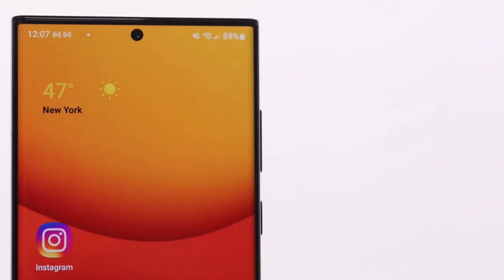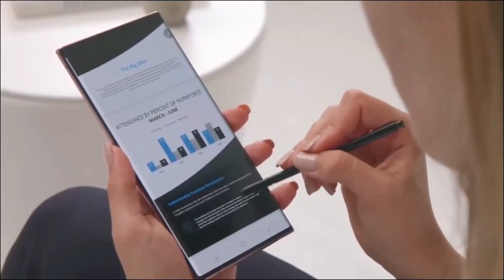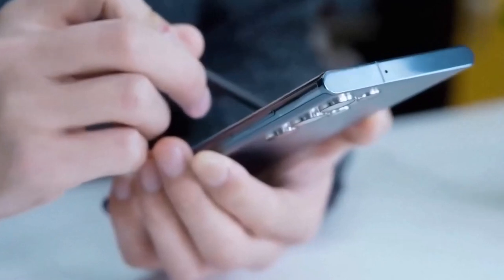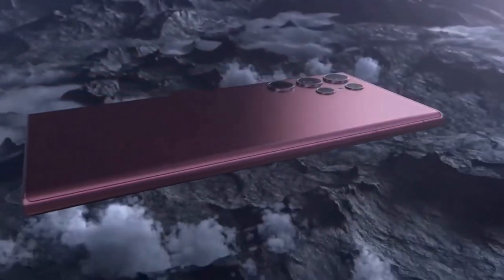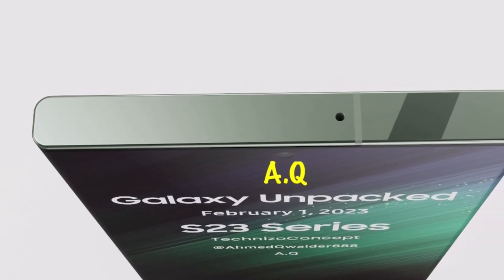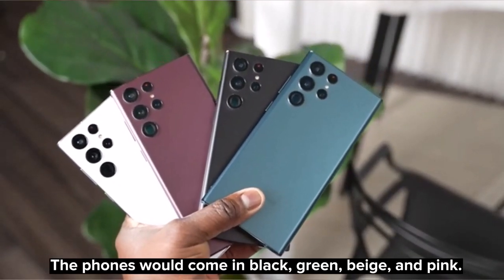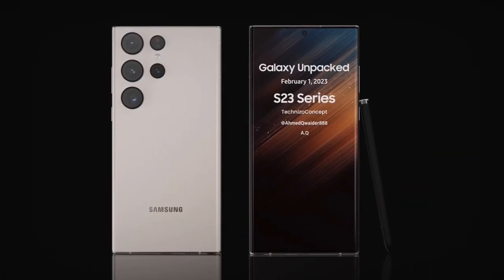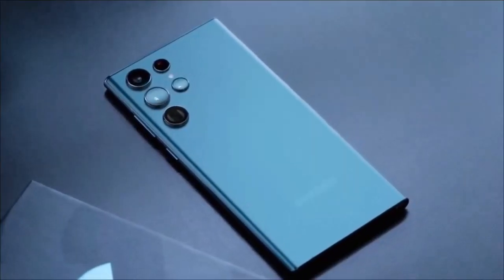Samsung Galaxy S23 Ultra - YES YES YES!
Hi Guys... Here we have New official renders of the Galaxy S23 Ultra and Samsung may equip the S23 Ultra with a flat screen, per a new set of renders. According to previous rumors and renders had suggested that the phone would have flatter sides and tipster Ahmed Qwaider says that the phone will also have a flat display and has posted renders created by Technizo Concept to give us a taste of the new design.
What's your thoughts on this ?

PEACE!!